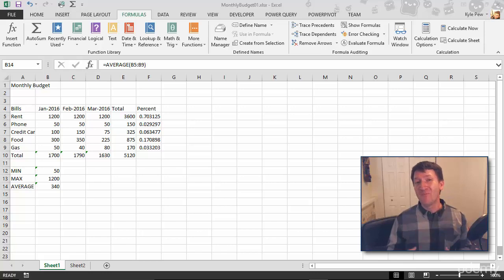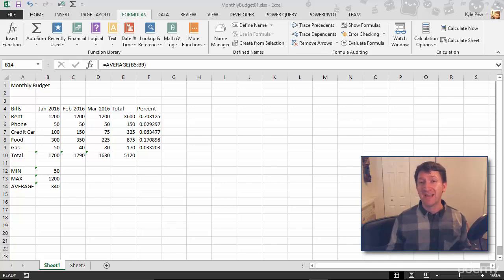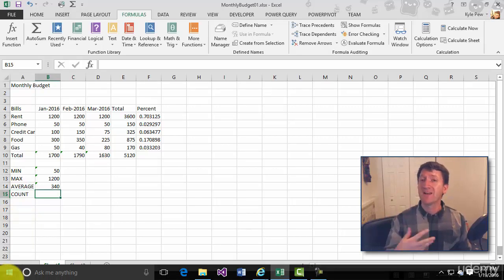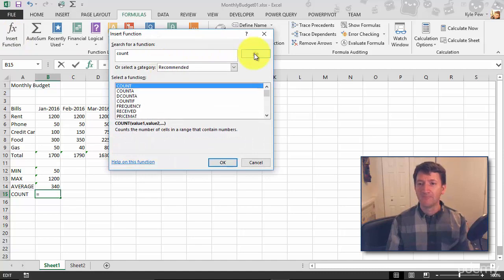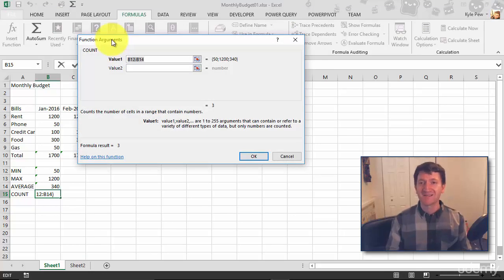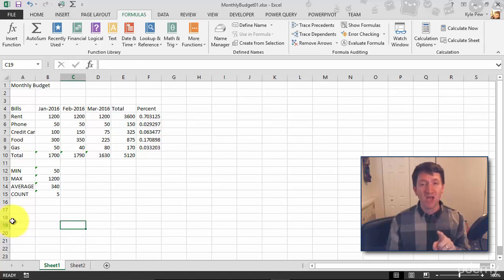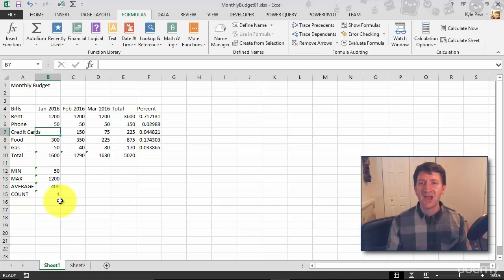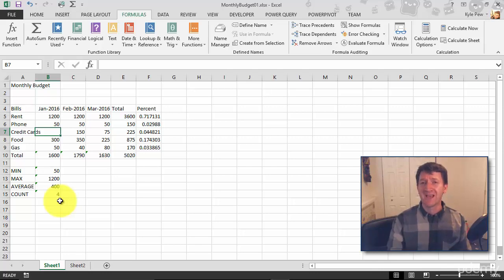Working with the count function